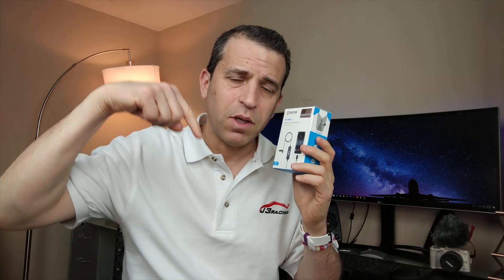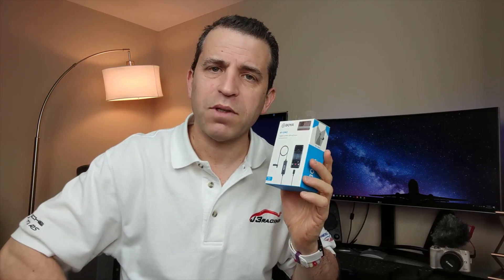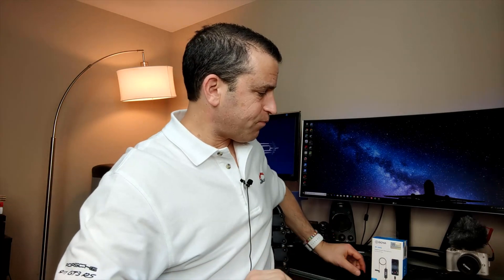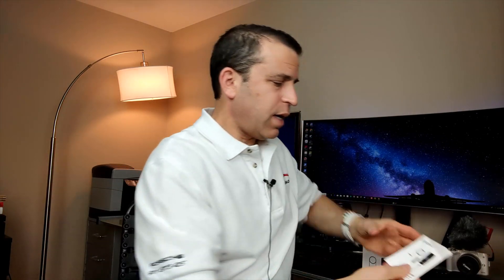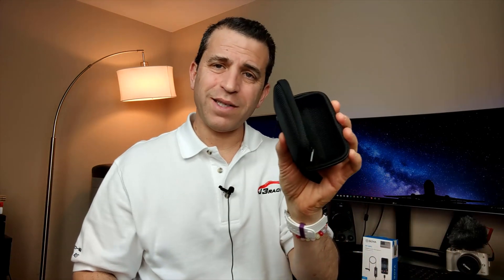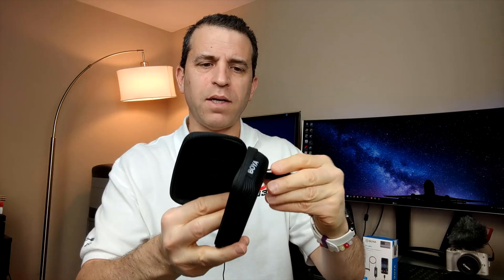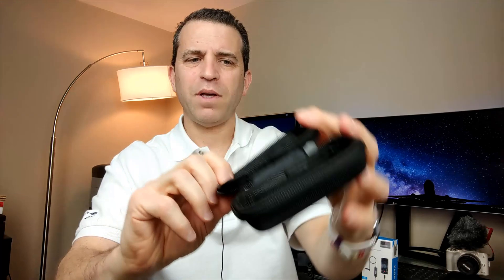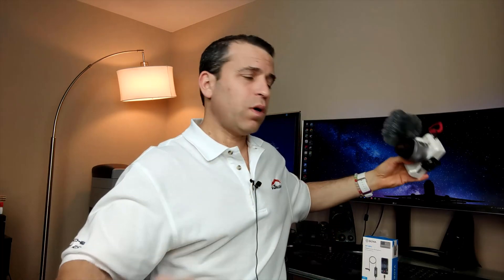Boya BY DM2 Type C Digital Lavalier Microphone Google Pixel 2XL 3XL Android Review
Overview
The BY-DM2 is a professional audio solution for your Android devices. This lavalier microphone can connect with any Android device with Type-C connector and help captures clear, high-quality sound during audio recording. It can oers up to 24-bit / 48 kHz resolution with a frequency response of 25 Hz to 20 kHz.

➡️Camera used in video

Compatibility:
- SAMSUNG: Galaxy s9, s9+, s8, s8+, s7+, c9 c7 c5 Pro...
- HUAWEI: p20, p20 pro, Mate10,9, Nova 2,2s, Honor10,9...
- XIAOMI: 8, 6, 5s, 5s+, 5, 4c, Note3, Note2...
- MEIZU: Pro7, Pro7+, Pro6, Pro6+, 15, 15+, M15...
- LG: G6, Q6, V30, V20...
- OPPO: Find X...
- VIVO: Vivo NEX...
- Google: Pixel, Pixel 2...
- And more

Features
USB Type-C connector for Android devices
Omnidirectional Mic
24-bit / 48 kHz digital recording
Includes Mic Clip and wind screen
All-metal construction
Includes Carrying Pouch

Specifications
Audiooutputconnector: USB Type-C connector
ADConversion: MultibitDeltaSigma
Pick-upPattern: Omni-directional
Transducer Principle : Pre-polarizedcondensermicrophone
Frequencyresponse: 25Hz-20KHz
Sensitivity: -42+/-3dB(@1KHz, 0dB=1v/Pa)
Gain : 0-35dB
Samplingfrequency: 44.1kHz/ 48 kHz
Bitrate: 16Bit /24Bit
Power Requirements: Supplied by your Android device
Cable: 6.0m (20ft)
Capsule Diameter: 6.5 mm(0.26")
NetWeight: 58g

Package Included
BOYA BY-DM2 Digital Lavalier microphone
Foam wind screen
Clothing clip
Velcro
Carrying pouch
User Guide
1 Year Warranty
Manufactory Original Package